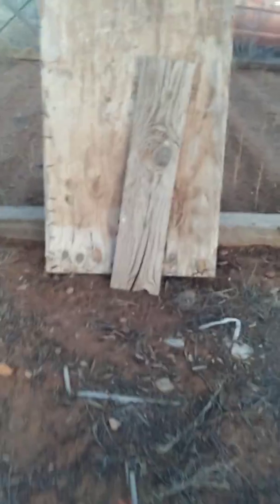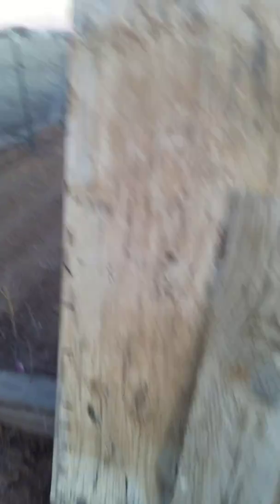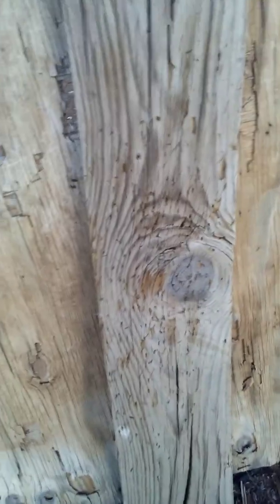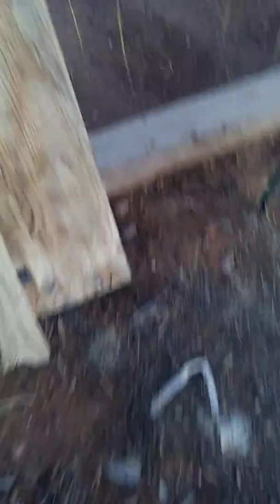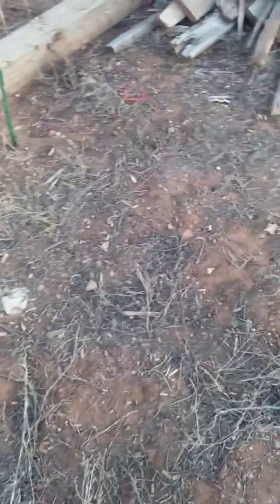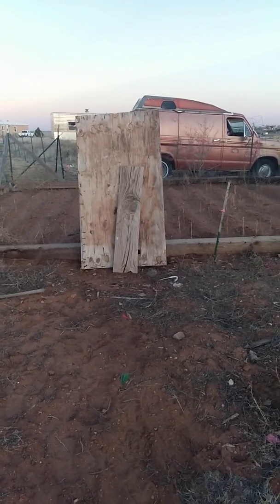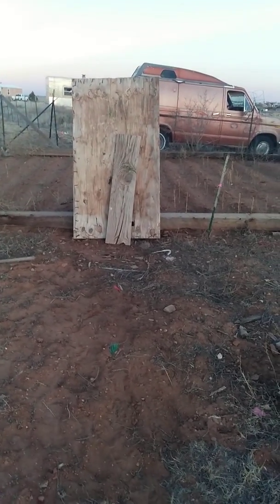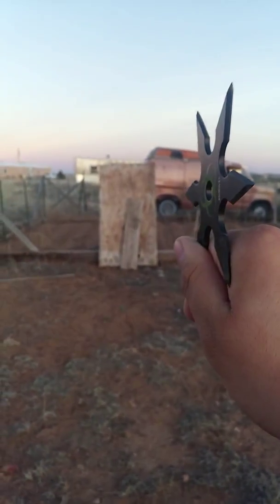Throwing the Ninja stars...